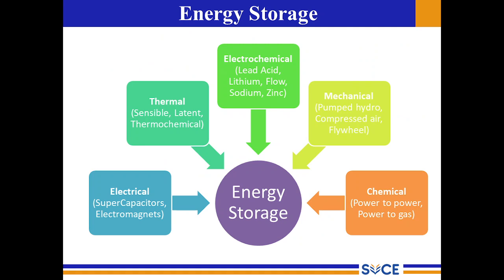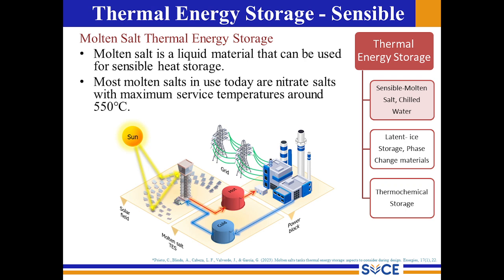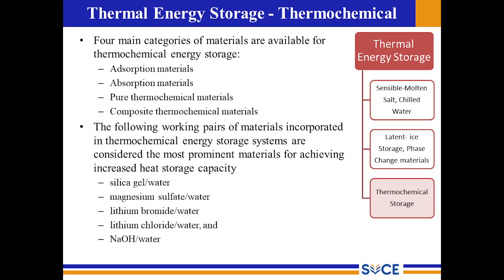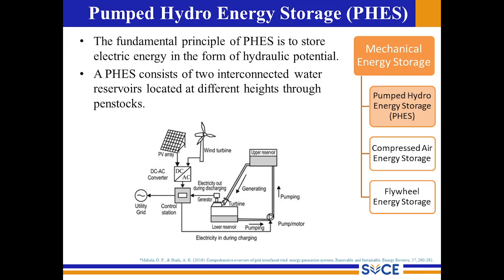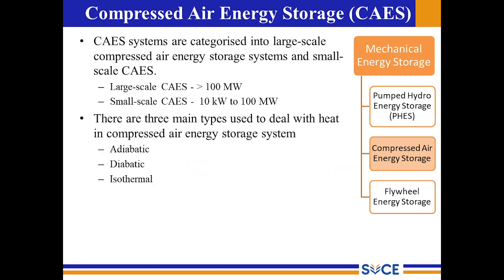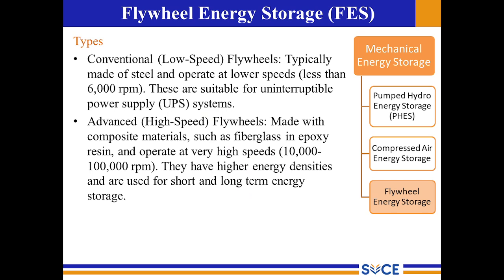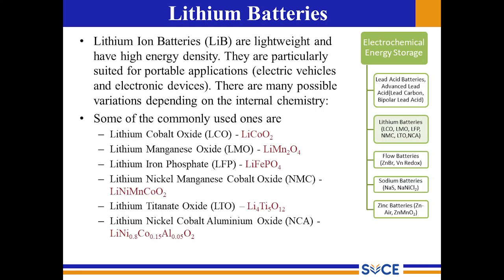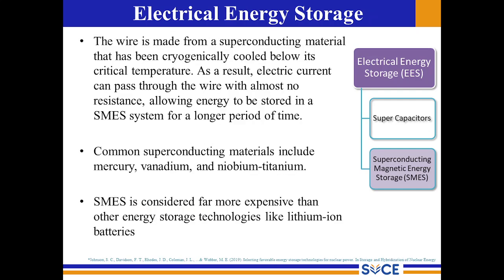CH22044_U1_11_Comparison of Energy Storage Systems and Conclusion